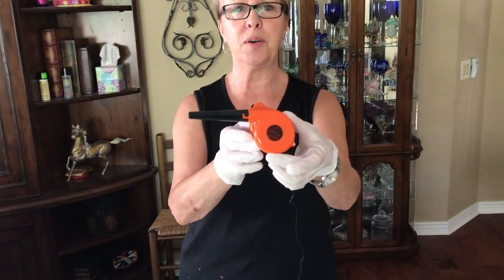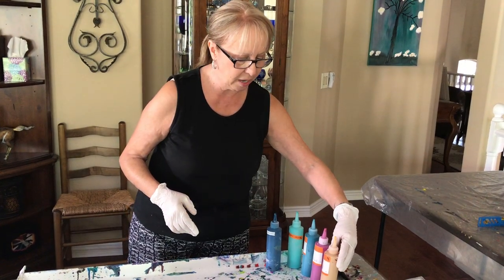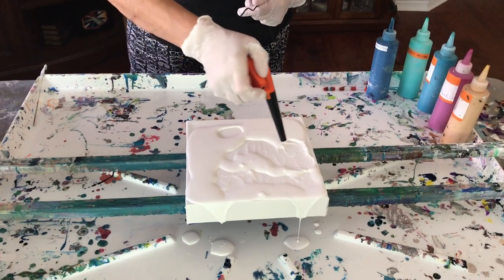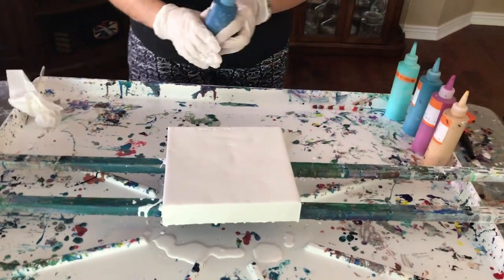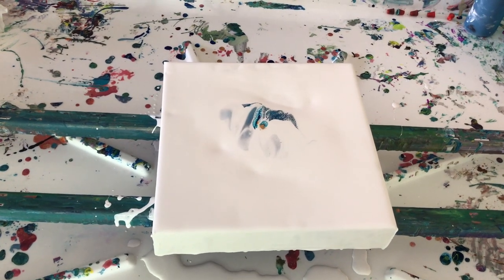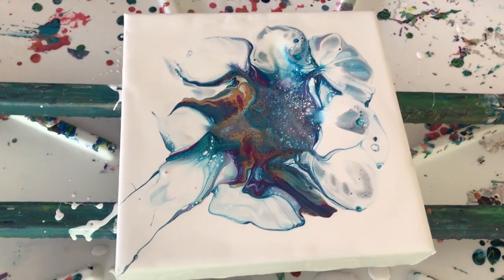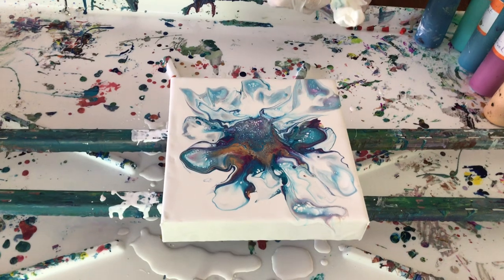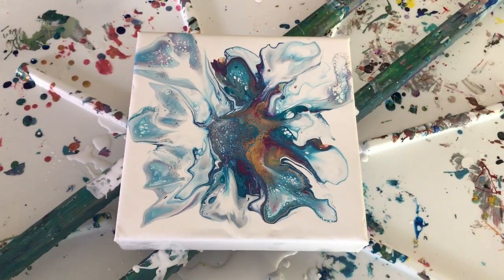#74 "World's Smallest Blower" Puddle Pour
In this video I used the "World's Smallest Blower" on a Puddle Pour.

Purchase World's Smallest Blower

Colors used:
Greenish Blue by Amsterdam
Turquoise Green by Amsterdam
Metallic Cobalt Blue by Artist Loft
Rouge by Masters Touch
Gold by Artist Loft

Kathleen Miller